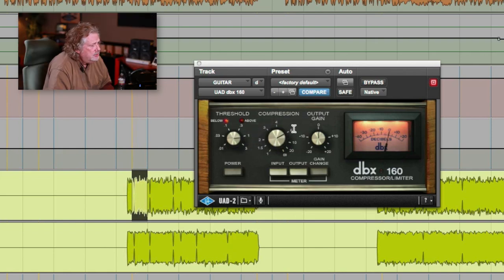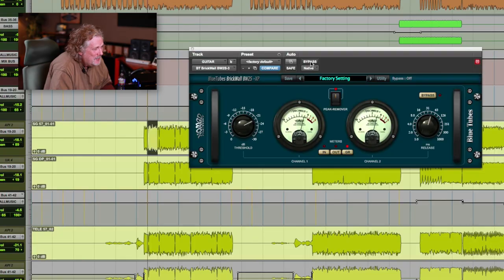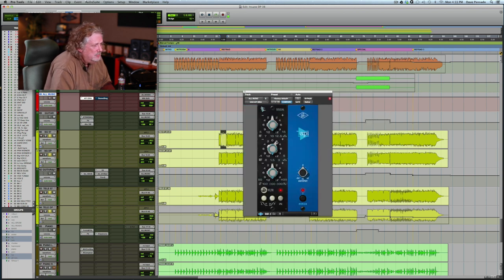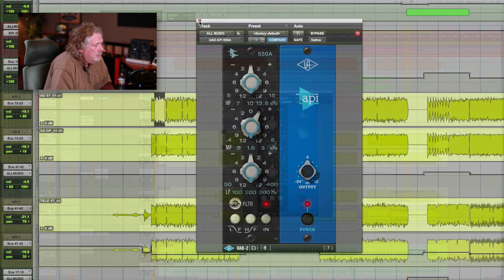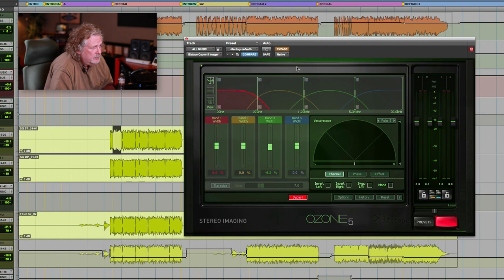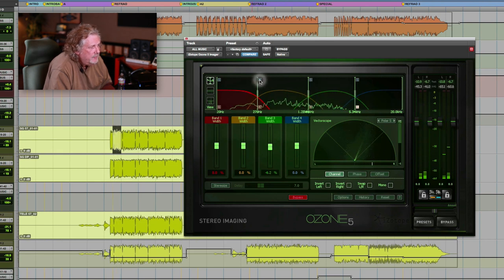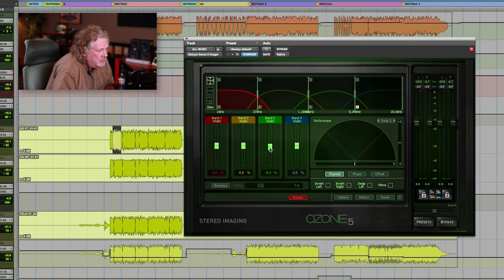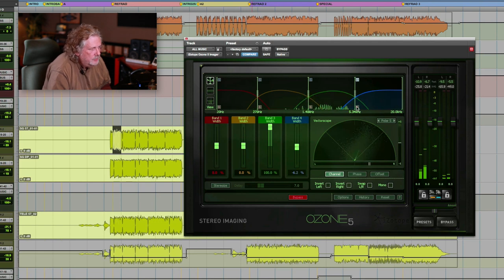How To Widen Guitars - Into The Lair #99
Learn how to get your guitars sounding nice and wide in your mixes with these tips from mix engineer Dave Pensado in the 99th Into The Lair from Pensado's Place.